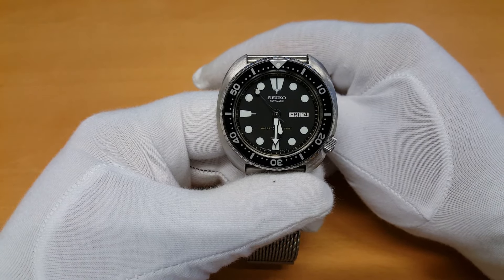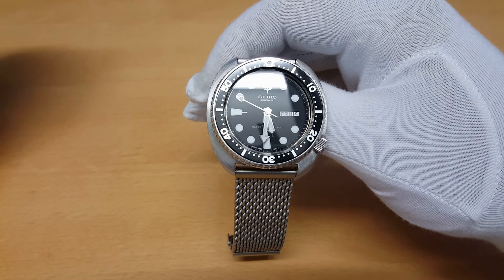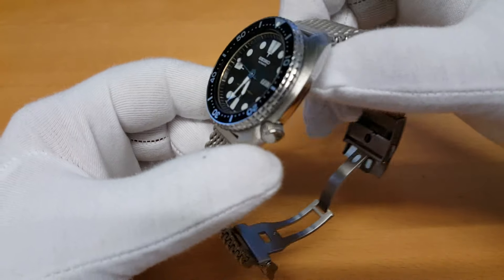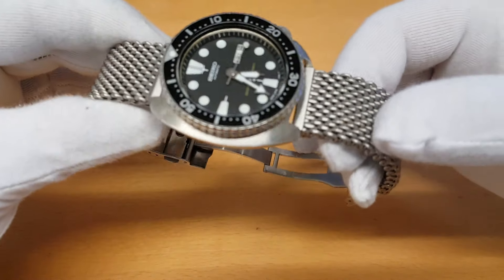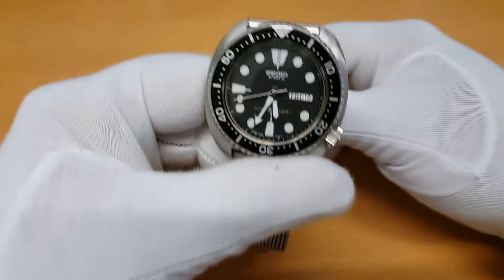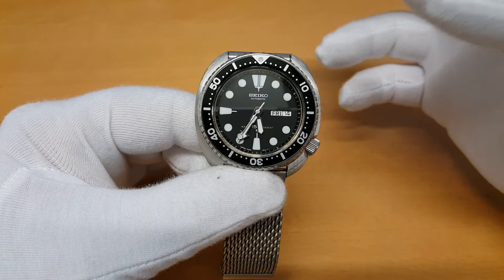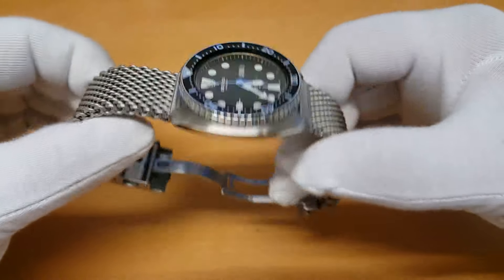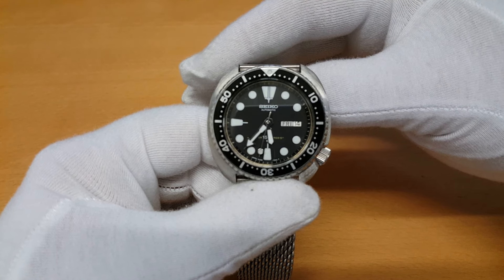VINTAGE SEIKO TURTLE 6309 7040 Show&Tell